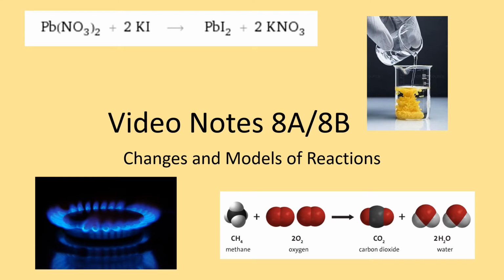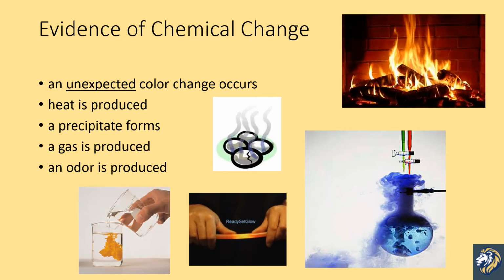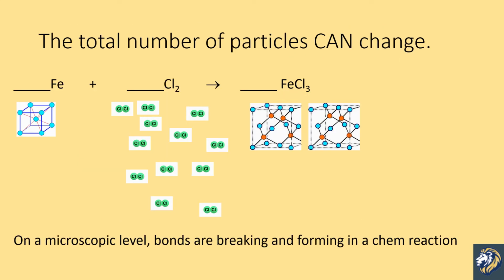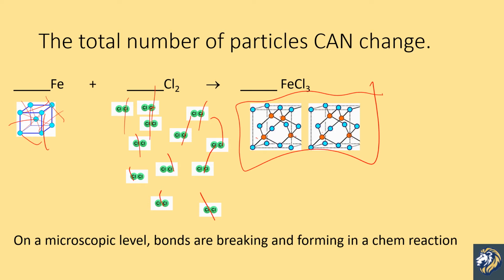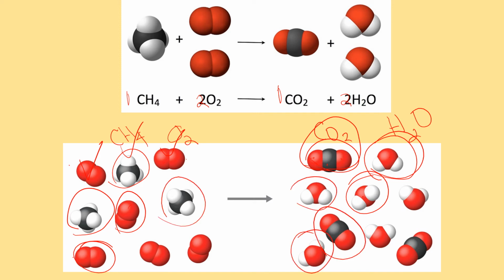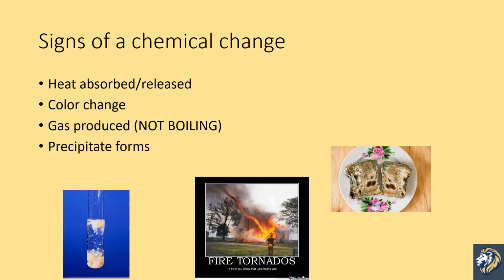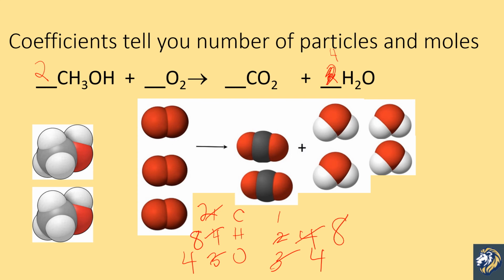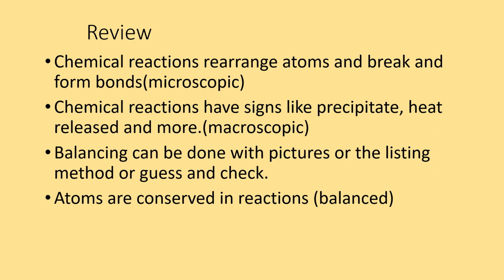LTHS CHEM 8A/8B Objective Notes Changes and Models of Reactions HARBIN